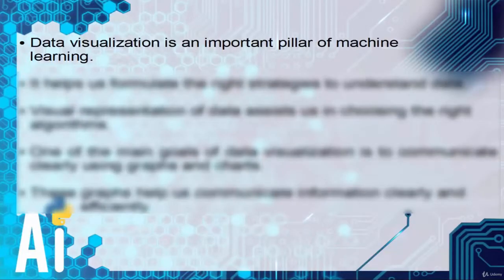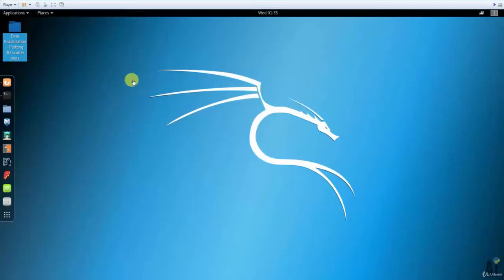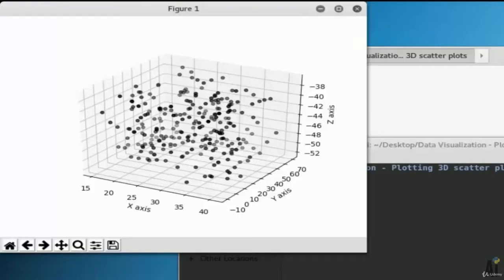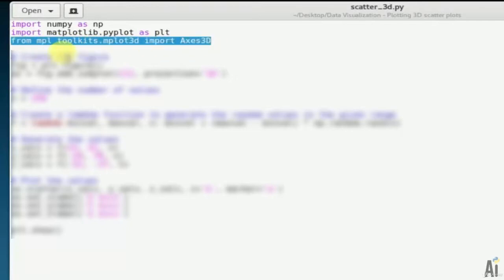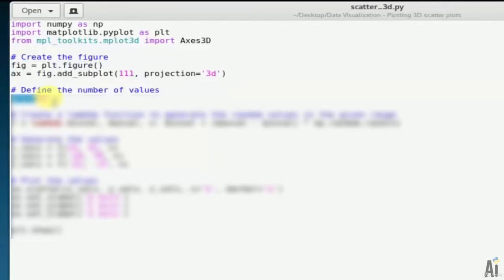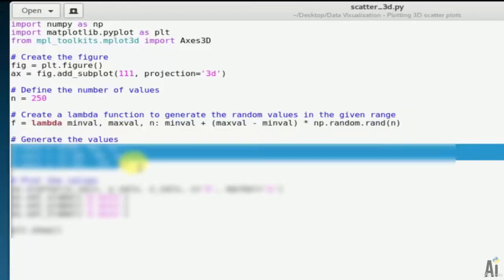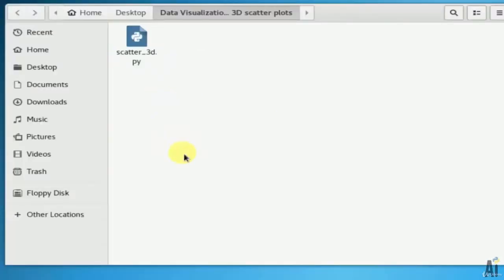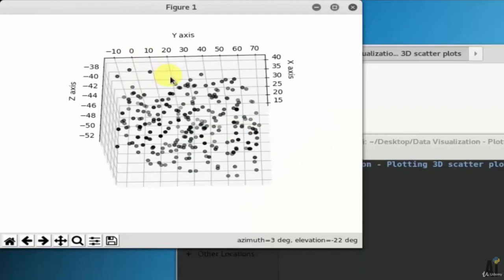65 Data Visualization Plotting 3D scatter plots